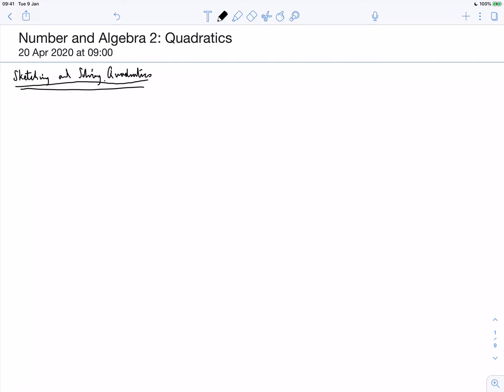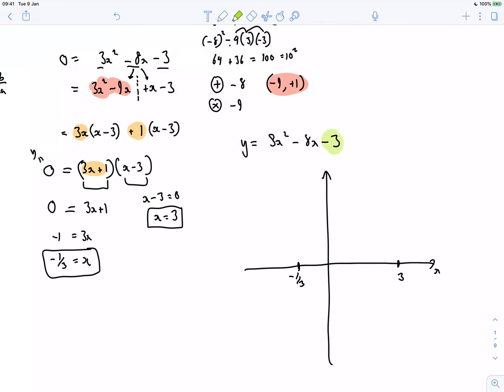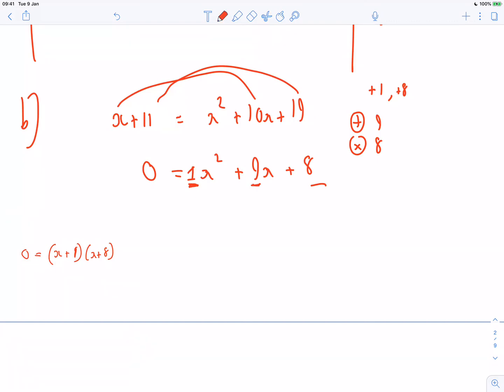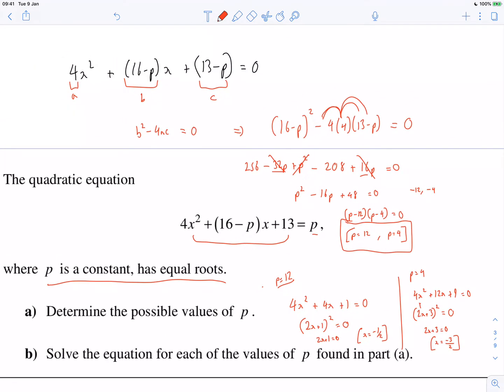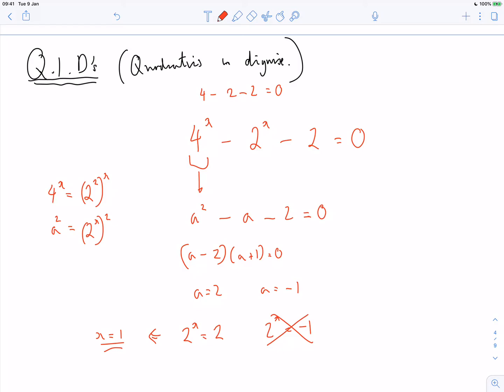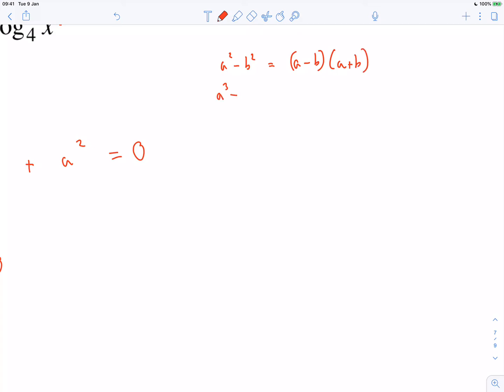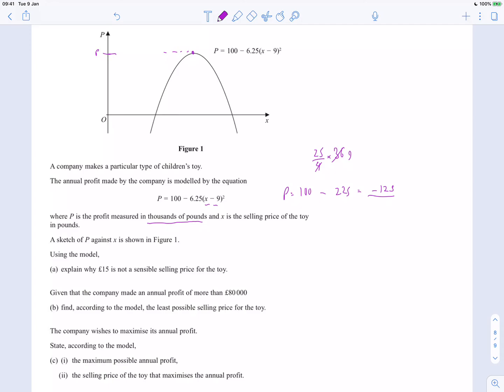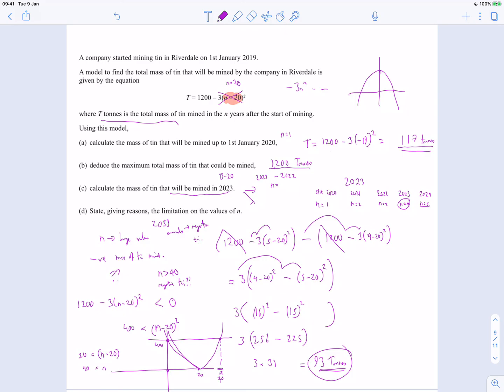Algebra and Number Theory 2 - Quadratics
Intro to quadratics 0:00
What is a quadratic? 1:19
Quadratic equations in the form we want to solve 2:24
Completing the square 3:49
The quadratic formula 8:13
Factorising 9:36
Sketching/Plotting Quadratic graphs 14:08
Worked examples 21:58
The discriminant and types of quadratic graphs 30:04
Worked examples 37:24
Quadratics in disguise 52:08
Worked examples 57:51
Modelling with quadratics 1:12:50
Worked examples 1:20:26